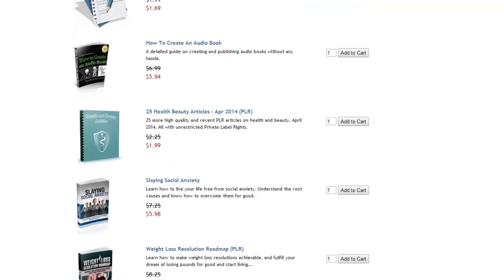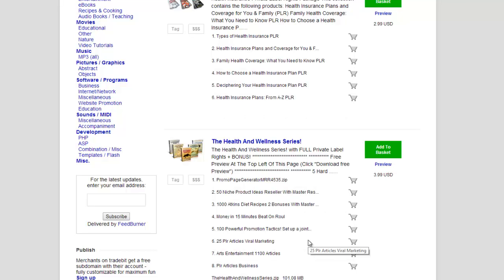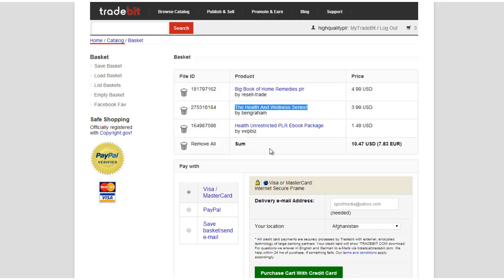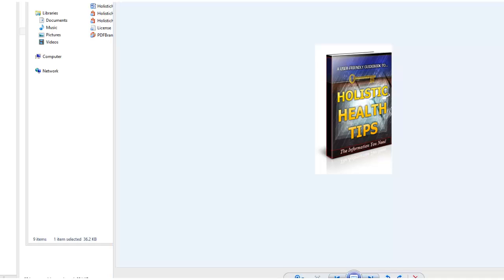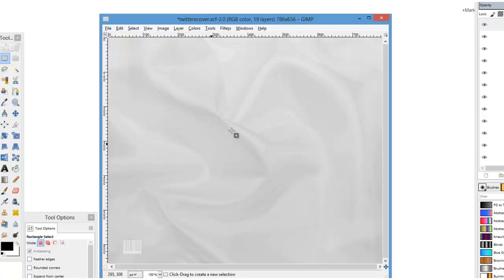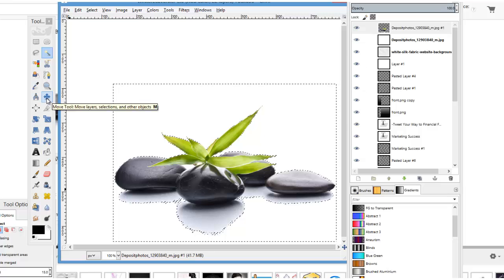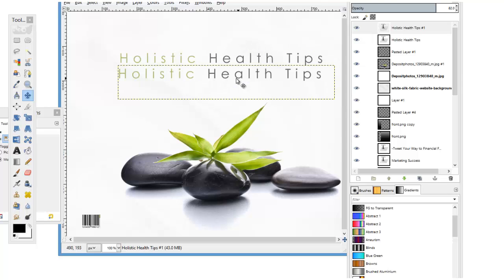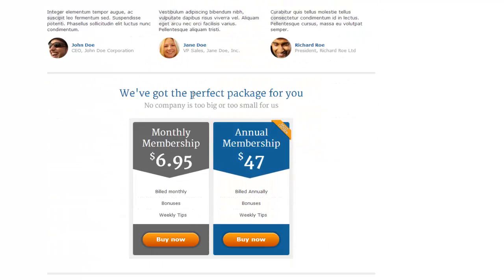The Lazy Affiliate 2.0 - BonusProducts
The Lazy Affiliate 2.0
LA2 is a completely reworked edition of the popular Lazy Affiliate Method (Part of Niche Synergy).
Delivered as a video training course detailing my $15 trick to ultra-fast page 1 positions, super easy commissions and rapid list building all from eager niche markets in just days.
Broken down into 12 bite sized videos with accompanying written instructions; LA2 details my easiest combined passive income, list building formula.